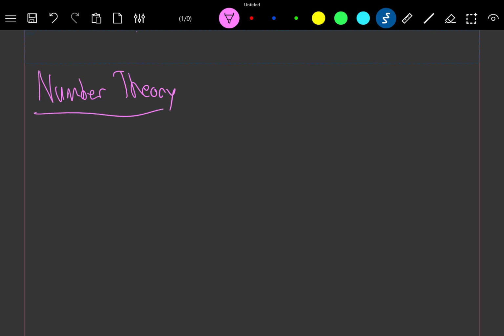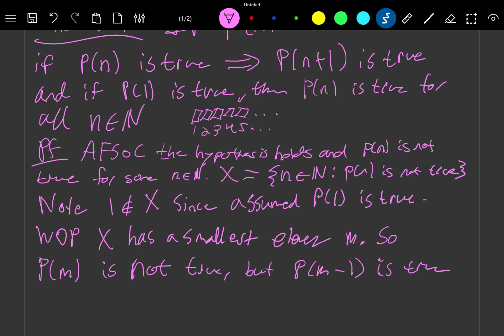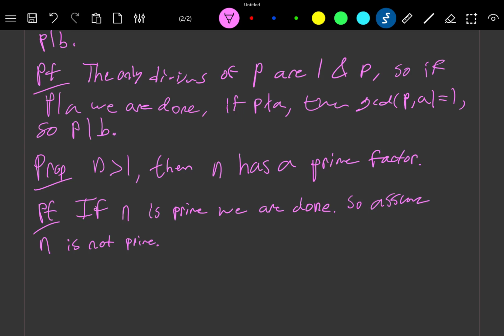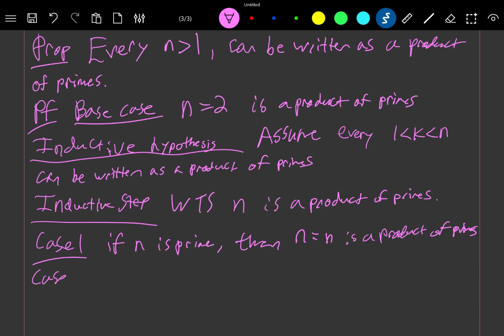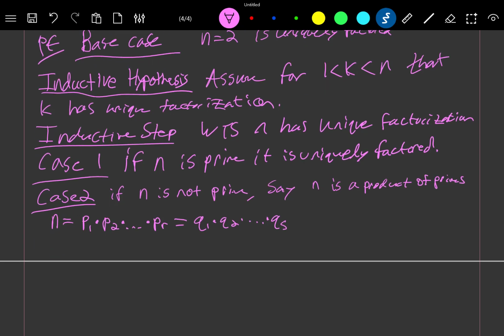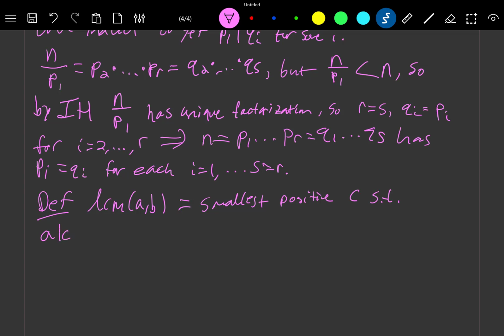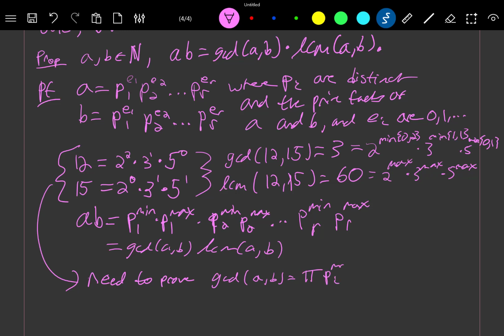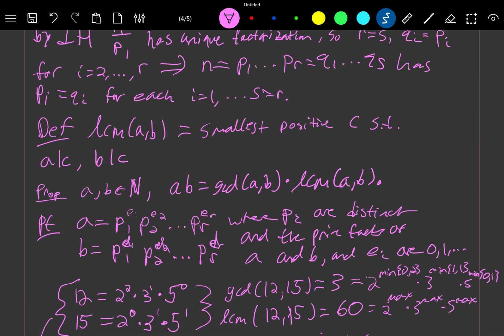Fundamental Theorem of Arithmetic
In this video I prove the fundamental theorem of arithmetic